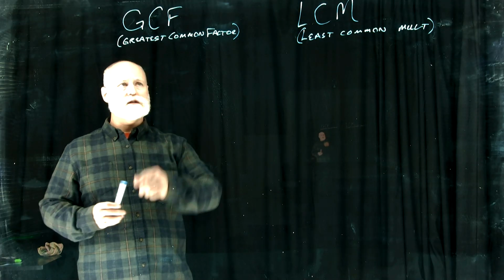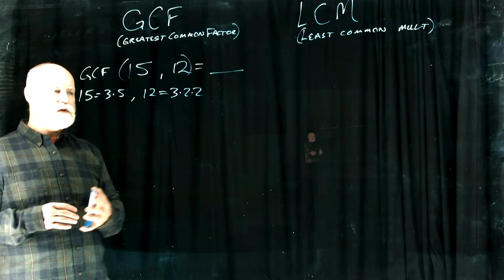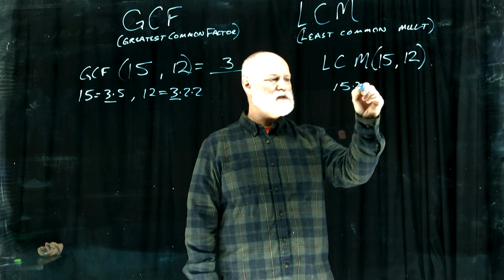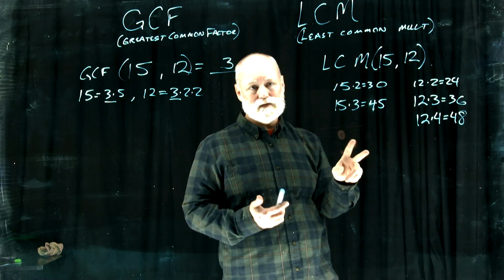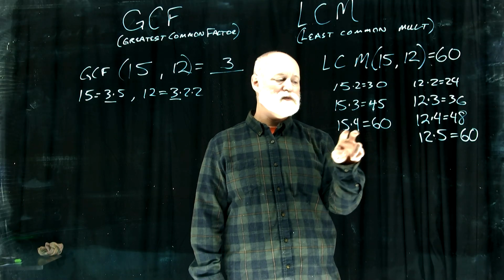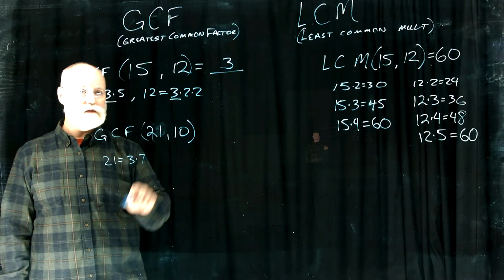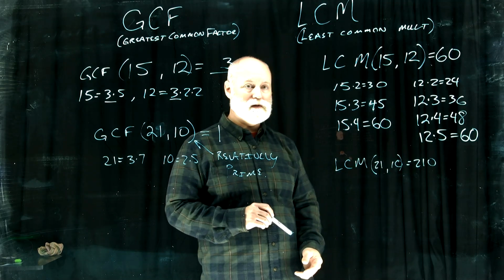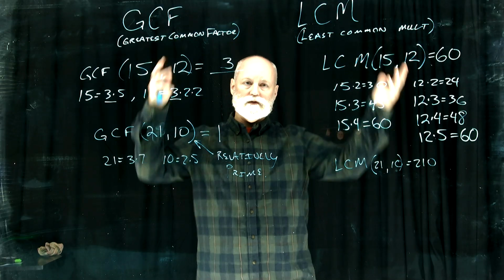GCF and LCM - It's how you multiple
A short video comparing greatest common factor (GCF) and least common multiple (LCM).